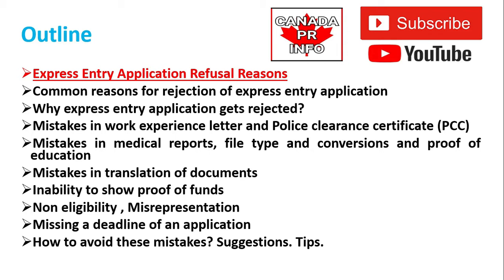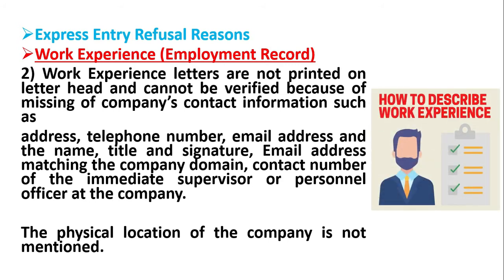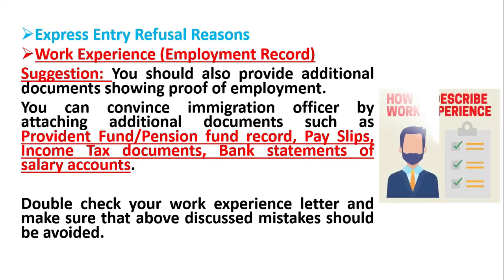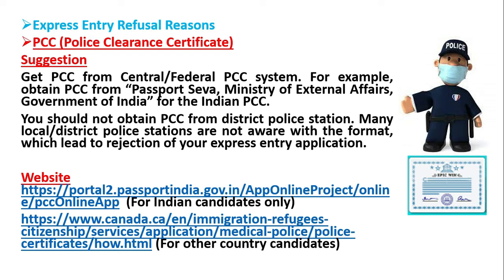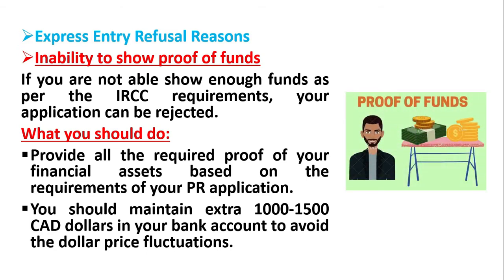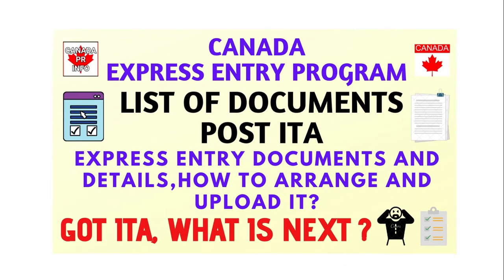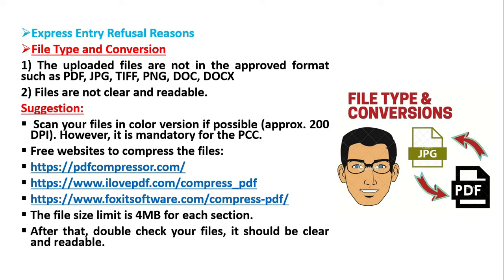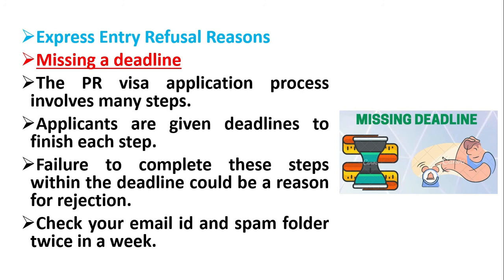Express Entry Application Refusal Reasons | How to Avoid These Mistakes?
This video describes about the most common reasons for rejection of express entry application and I have provided various suggestions to avoid these mistakes.
I will brief you about why your express entry application gets rejected.  There are several reasons as follows.
Mistakes in work experience letter and Police clearance certificate (PCC)
Mistakes in medical reports, file type and conversions and proof of education
Mistakes in translation of documents
Inability to show proof of funds
Non eligibility, Misrepresentation
Missing a deadline of an application

For More Express Entry Tips,

Find Your NOC Code | CANADA Express Entry Program Eligibility | what is NOC for CANADA PR | Steps

List of Documents Post ITA | Express Entry| How to arrange it? | Watch It Before You Accept ITA

What if you are unable to get work experience letter from your employer| CANADA Express Entry Program

For More Information About this video,